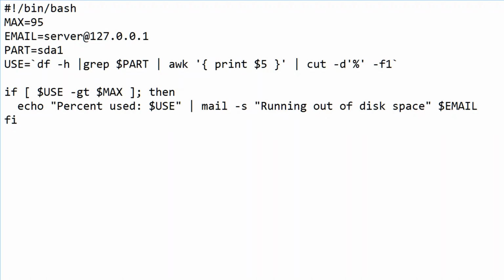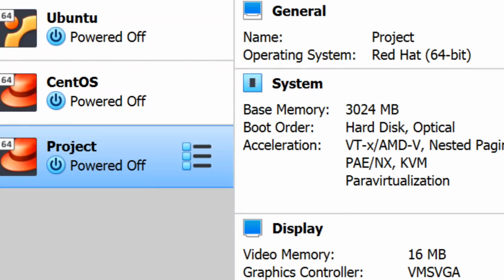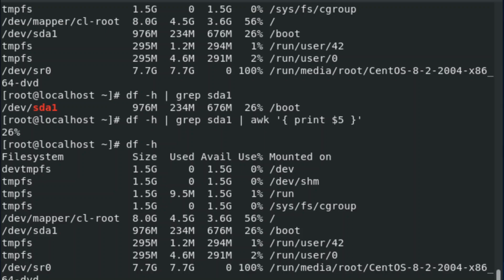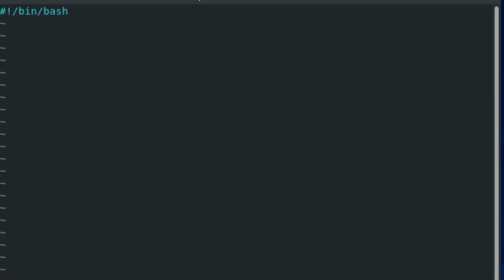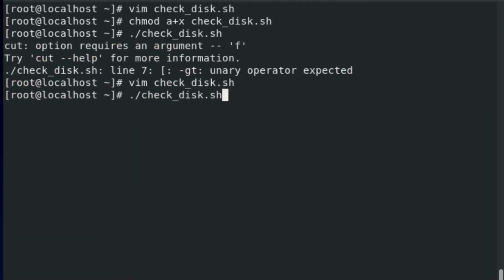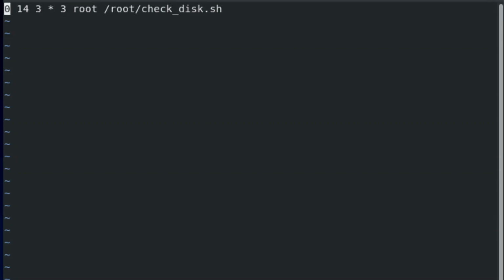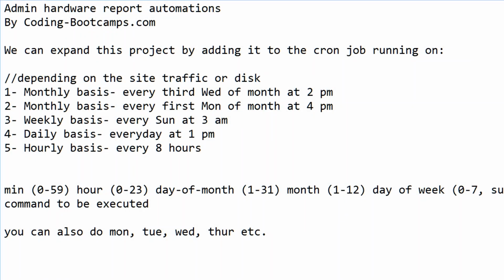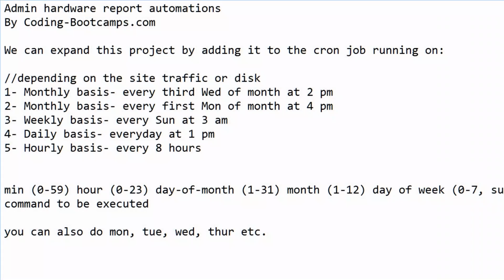Red Hat Linux Management: Project 1- Check Disk Space